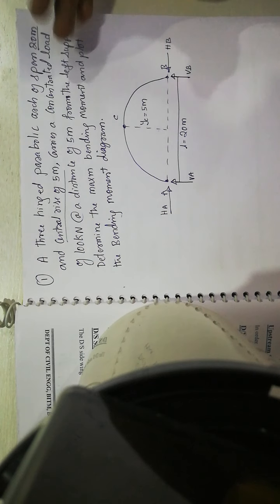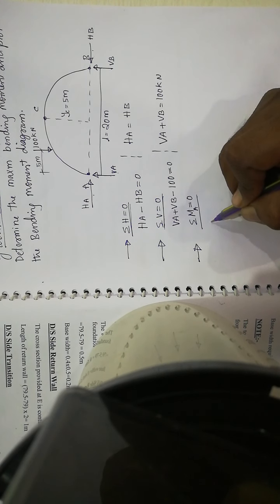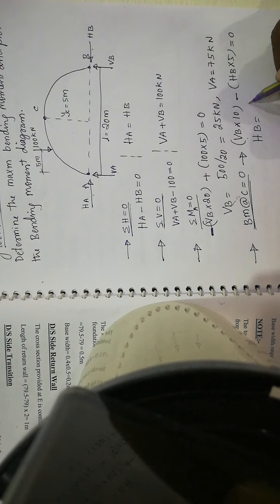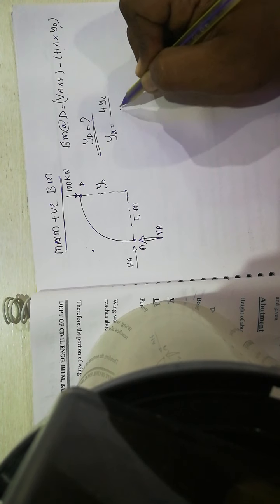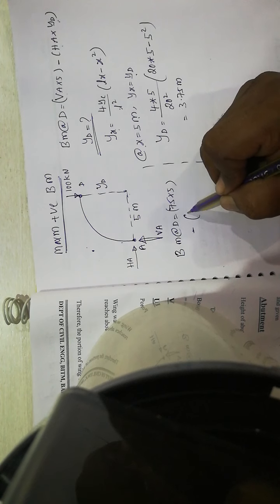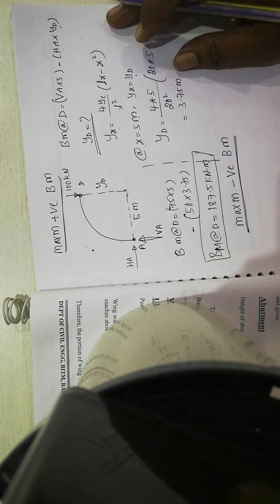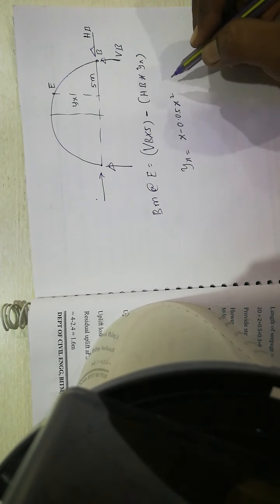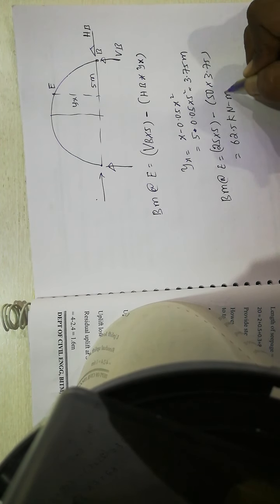Three Hinged Arch Problem 1-VTU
Three Hinged Arch Problem 1